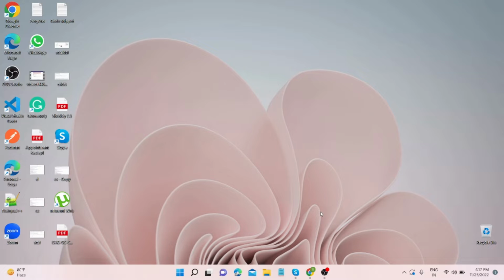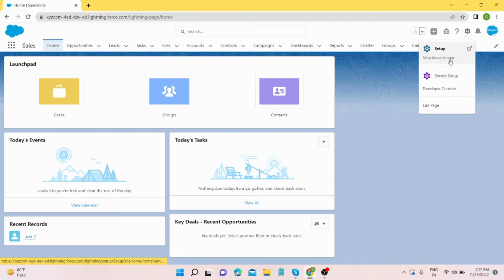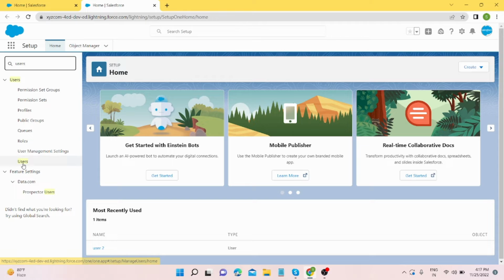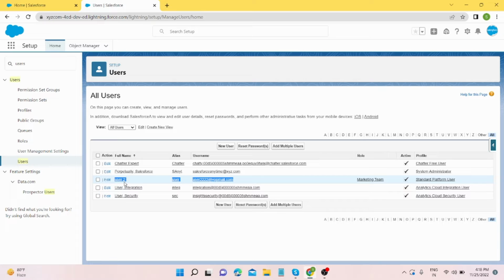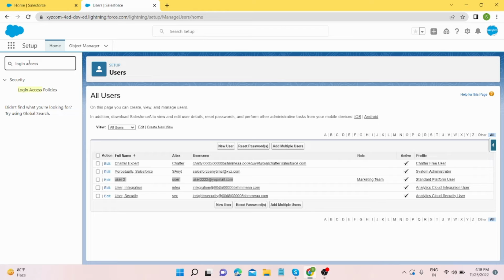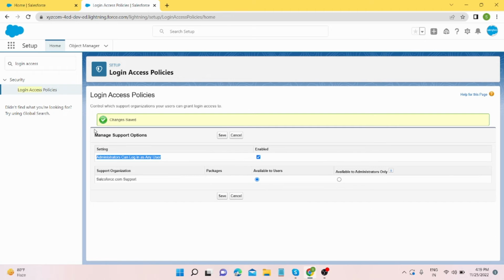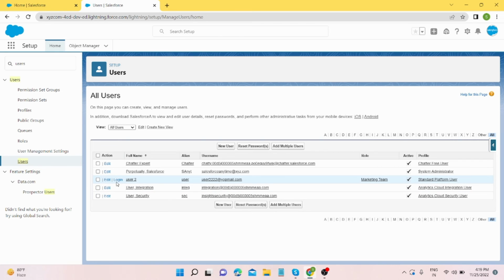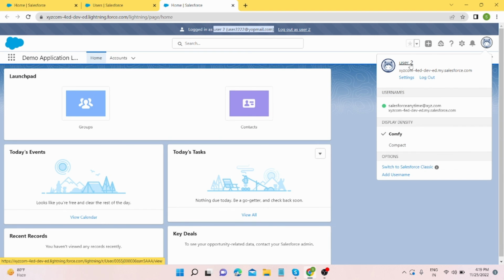Login as Any User in Salesforce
This YouTube video tutorial will provide step-by-step instructions on how to login as any user in Salesforce. Learn how to quickly switch between different users and gain access to their data with this easy-to-follow guide. Get up and running today and take advantage of the full power of Salesforce's login as any user feature.